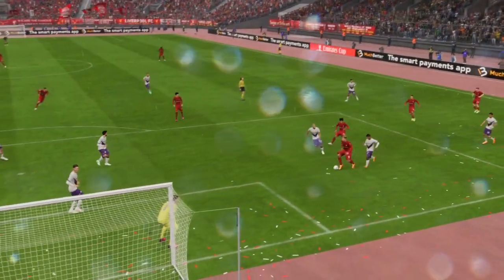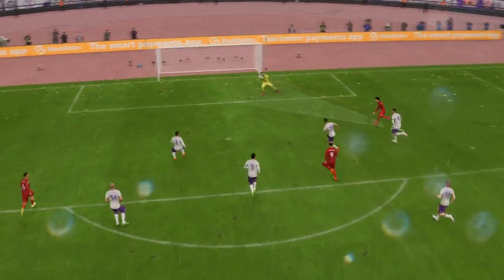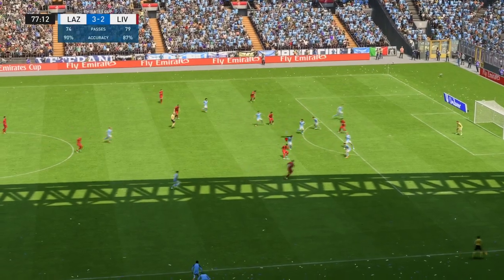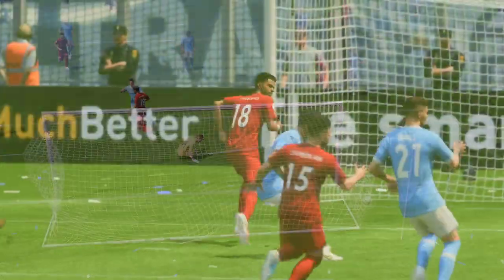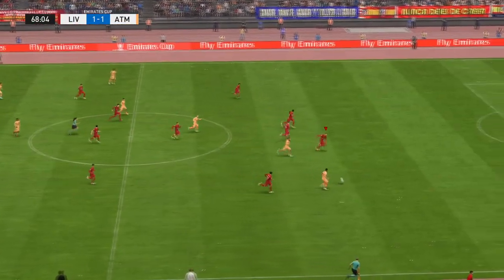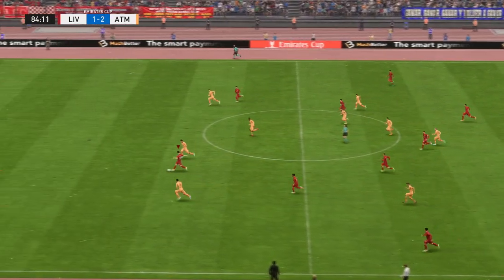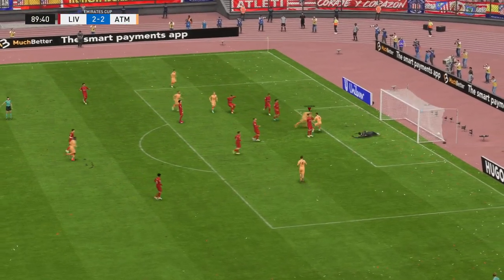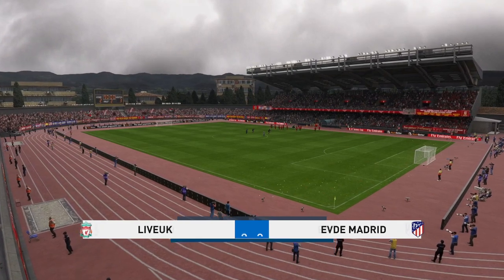FIFA 23 | Liverpool Pre-Season | Emirates Cup Goal Highlights - 2022